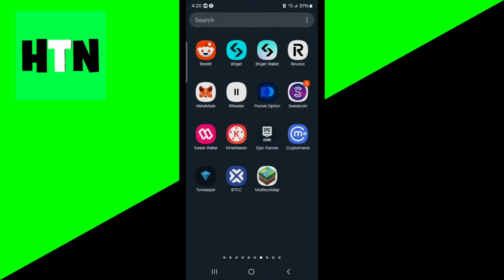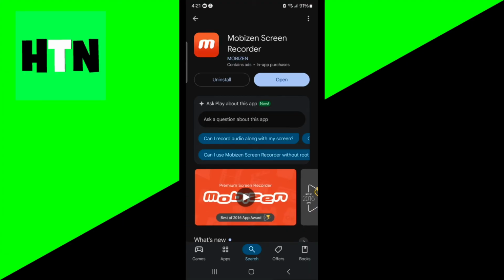How To Fix This App Doesn't Allow Screenshots! - Tutorial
Learn how to fix "This App Doesn't Allow Screenshots" in this 2025 step-by-step tutorial! Discover workarounds to capture screenshots on restricted apps for Android and iOS devices. This beginner-friendly guide covers safe methods, app settings, and alternative tools to bypass screenshot restrictions while respecting app policies. Start taking screenshots today!